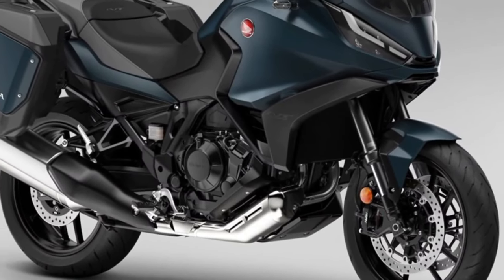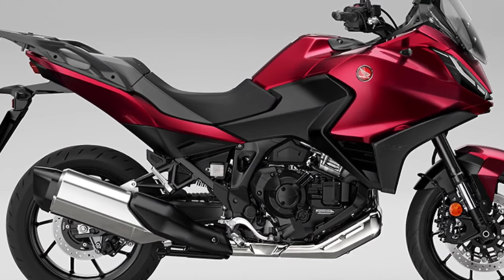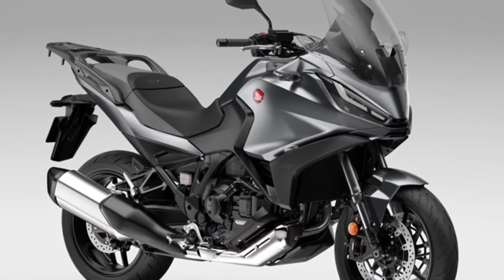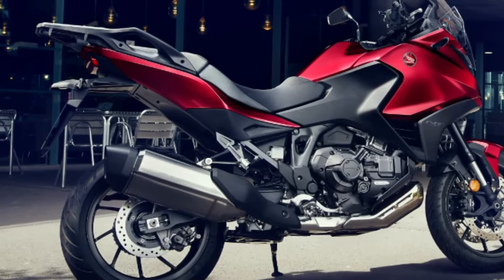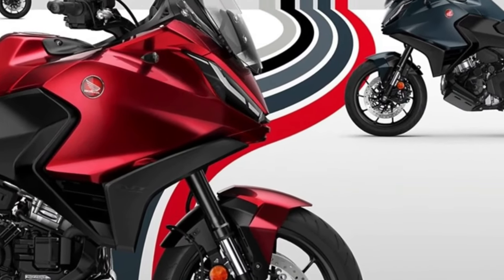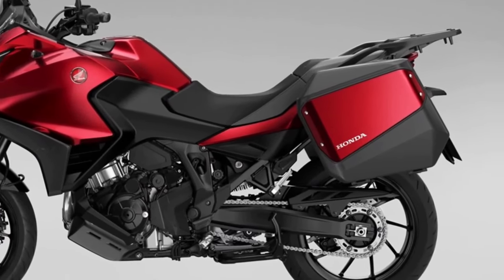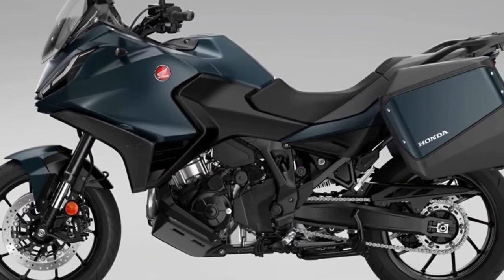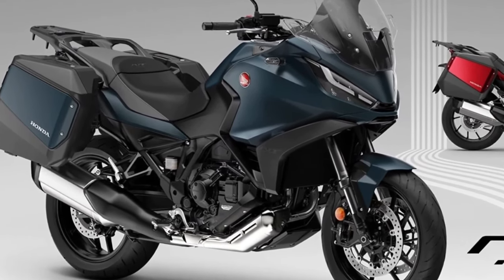2024 Honda NT1100 TOURER Review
2024 Honda NT1100 TOURER Review